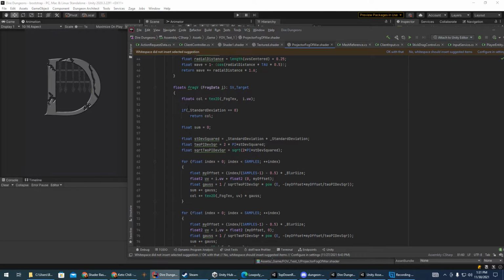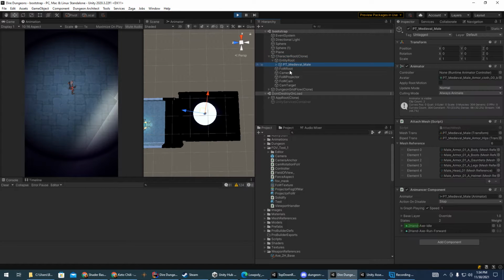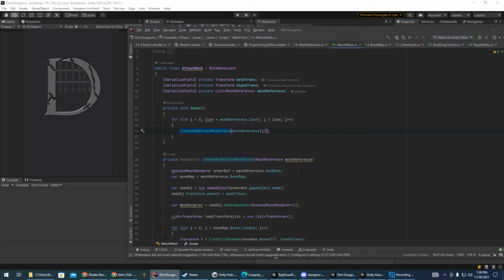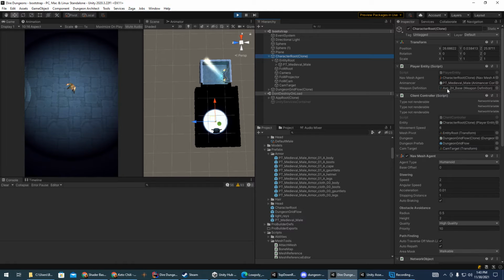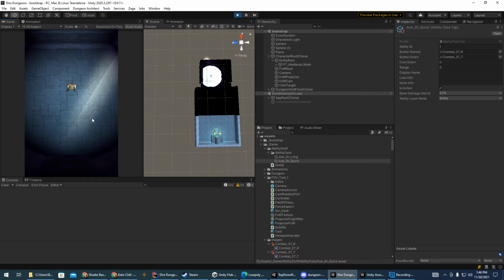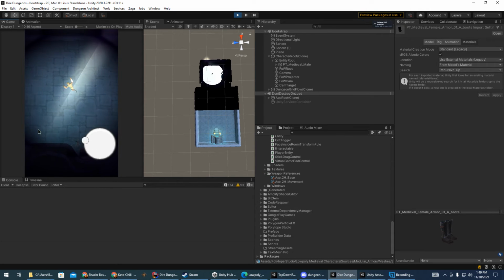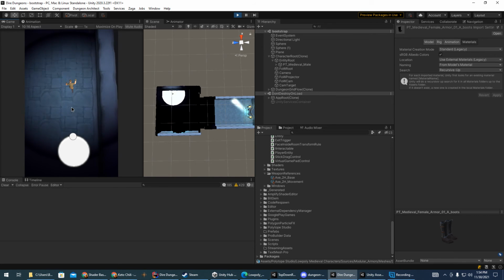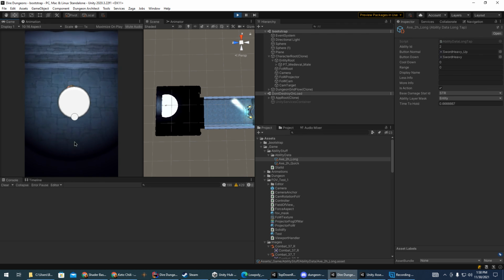[Dire Dungeons] Mesh Swapping and Weapons/Abilities Start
Current progress of Dire Dungeons development: Working on Weapons, Abilities, Animations, and Mesh (armor) Swapping.